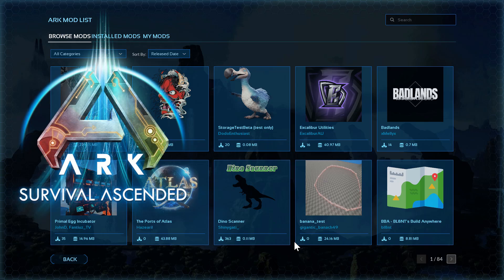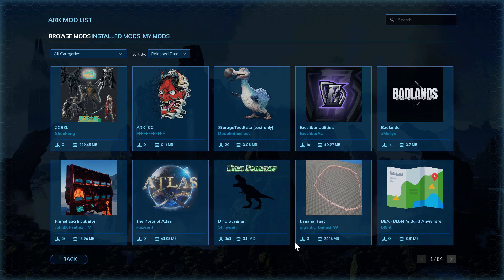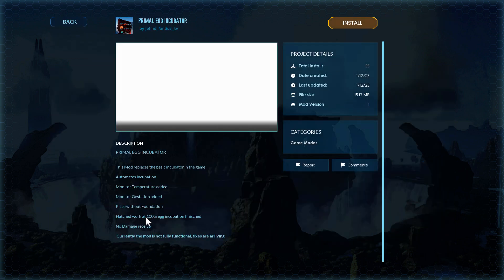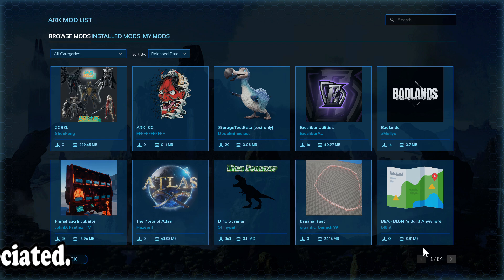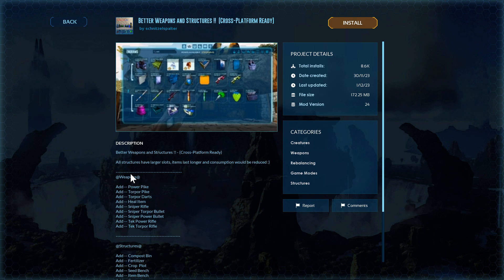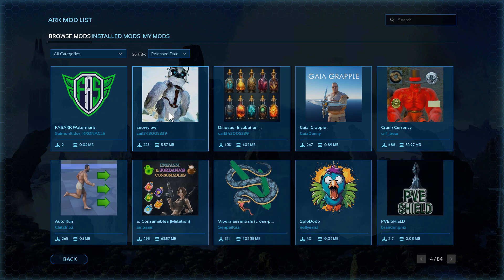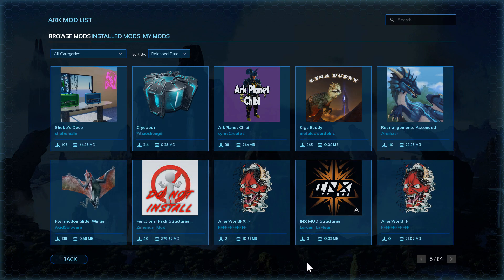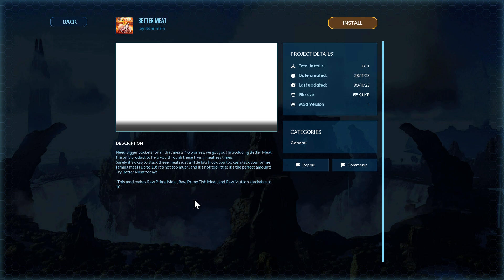Ark Survival Ascended Newest Mods Update 12/2/23💥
Here are all of the Newest Released Mods currently available on ASA as of 12/2/23 at 5:20 am PST.